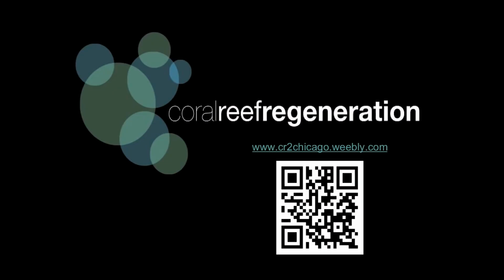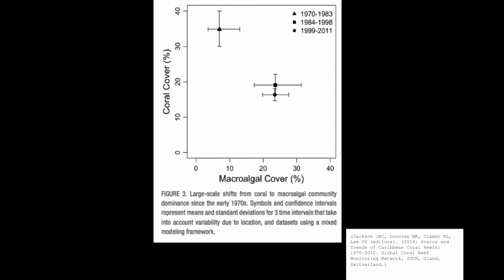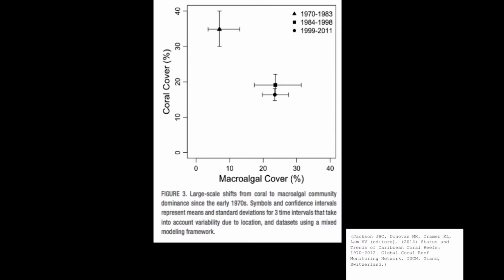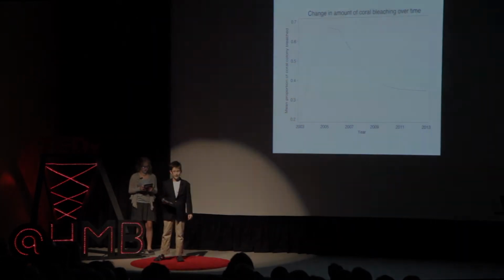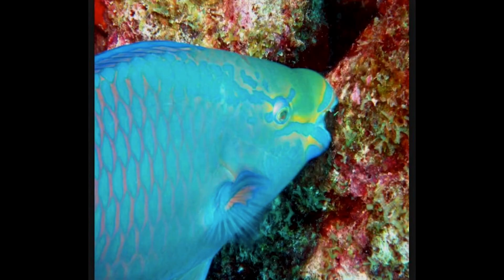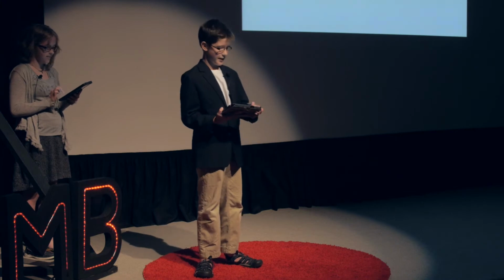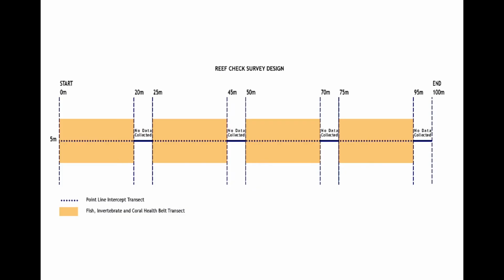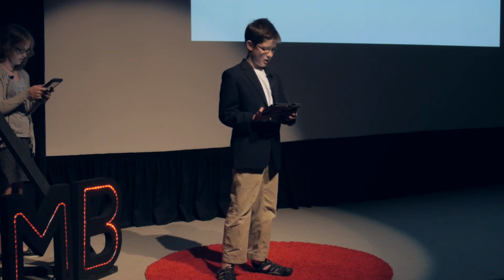TEDxYouth@HMB: CR2 - Coral Reef Regeneration